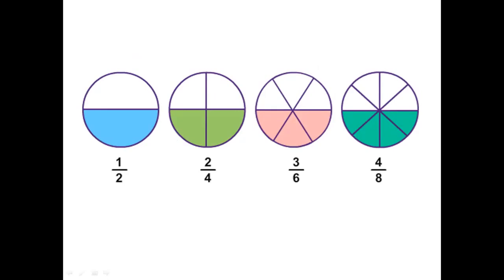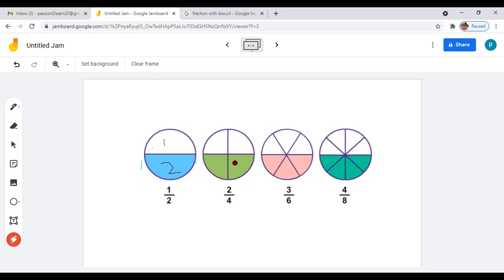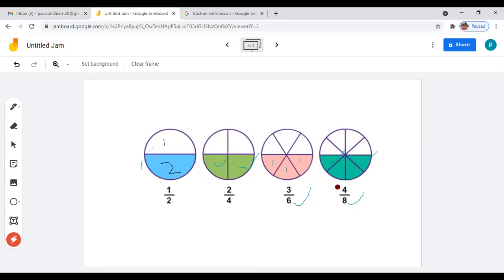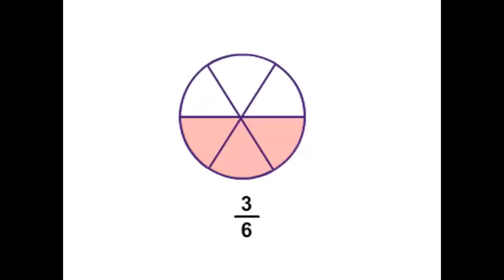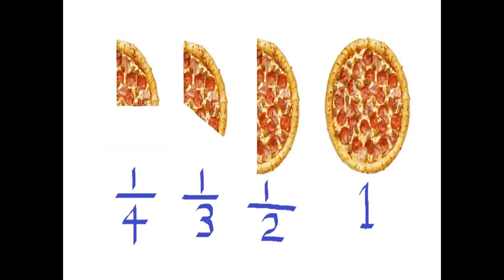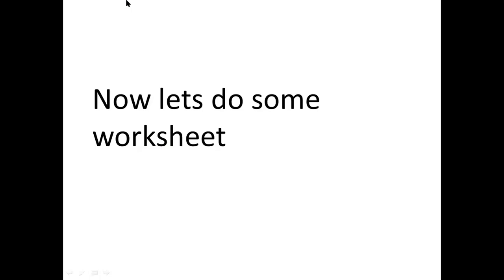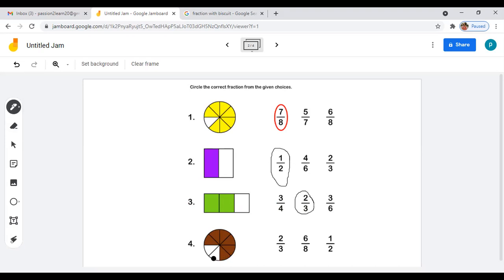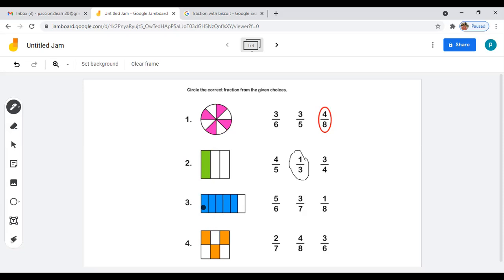Math's - Fraction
welcome to passion to learn,
maths math's mathematics for grade 2 and grade 3
Olympiad grade 2